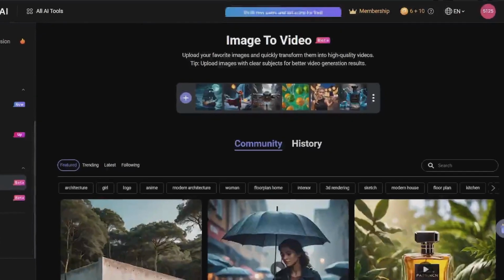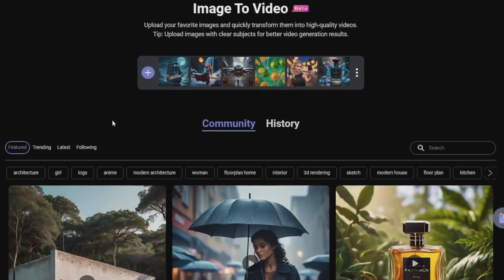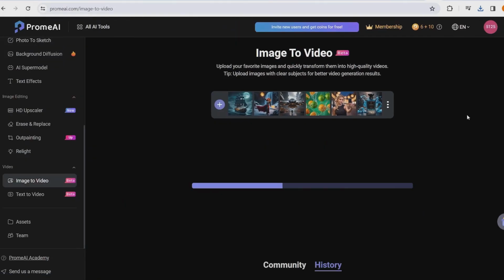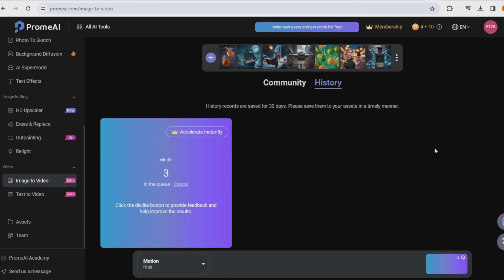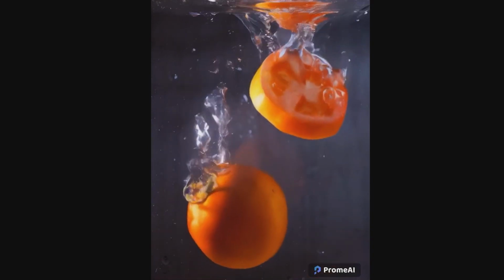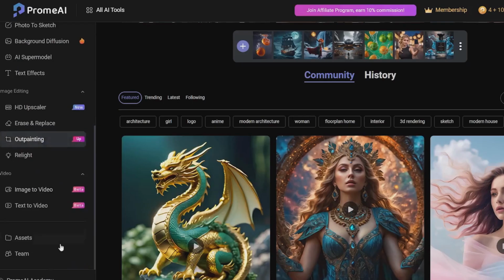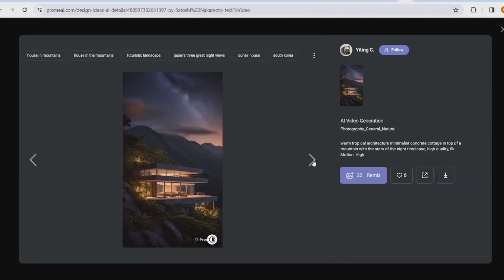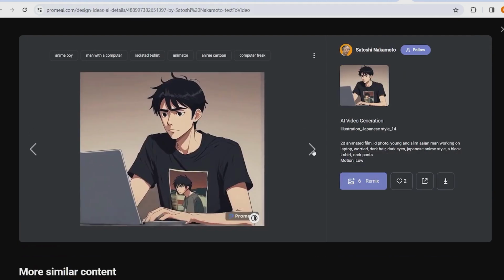All in one AI - Text to Video - Image to Video - Easy and Free to try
This AI can cover almost all your content generation needs.
In my opinion, it's worth trying.
Additionally, you will have received free coins every month.

🕖 Timestamps Chapters:

0:00- It does everything but massage
0:35- Image to video
1:30- Text to video
2:35- Creative fusion
3:30- Other sections

▶ This video could help who are looking for:
Animated photo, Animated image, Photo to video, AI video generator
AI video editing, AI video tutorial, Image to video ai, Image to animation,
Free ai video generator, How to make animation with ai, Artificial intelligence,
Free ai tools, Image to video generator, AI animation generator,
AI animation video, AI animation tutorial